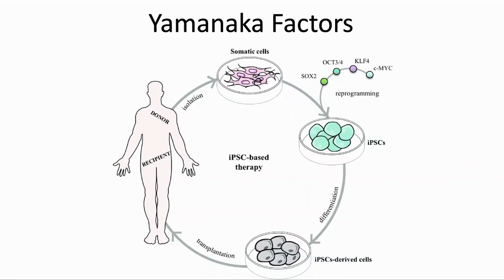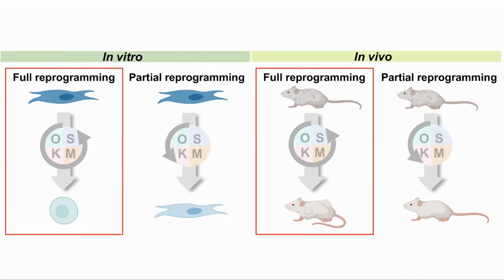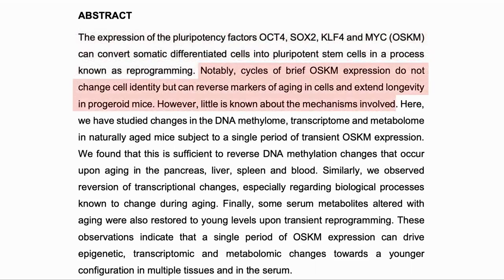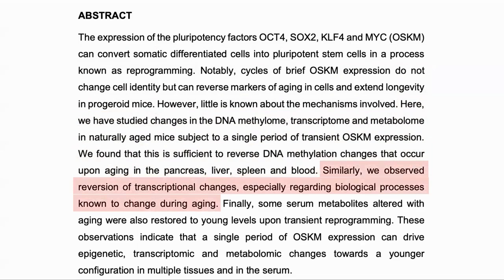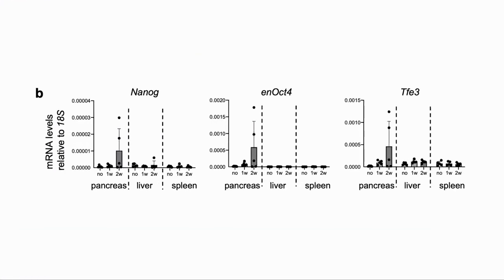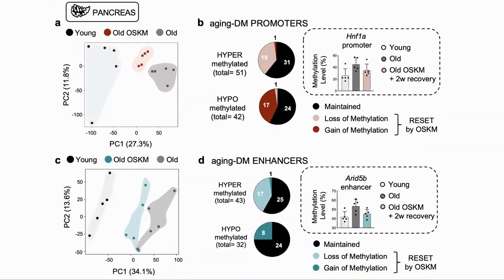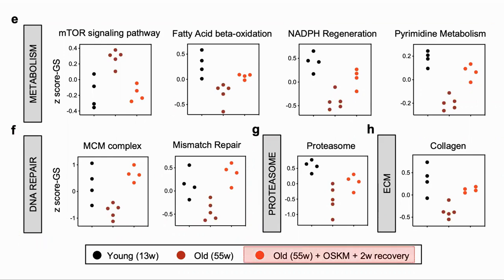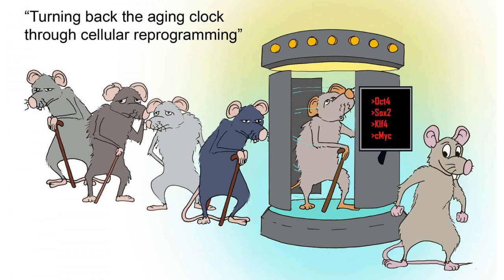Multi-Organ Rejuvenation With Yamanaka Factors | Review By Modern Healthspan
In this video we look at a paper from Biorxiv about a study which shows the partial reprogramming of cells in vivo using the Yamanaka factors. The authors look at the methylation, transcription and serum to see the effects of expressing the factors for one week.

Papers mentioned in the video:
Multi-omic rejuvenation of naturally aged tissues by a single cycle of transient reprogramming

10%off Link outside of North America

100% Trans-Resveratrol 1000 mg ProHealth